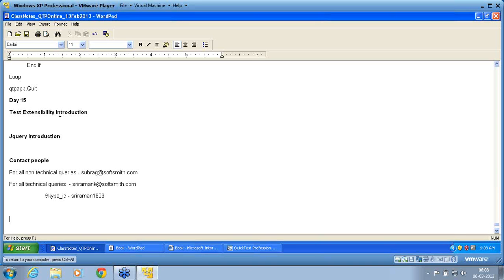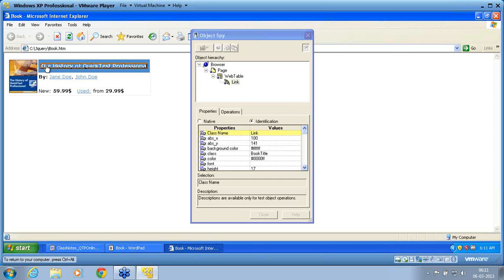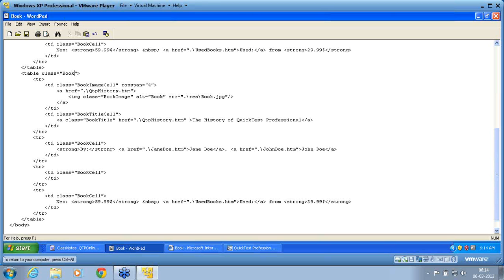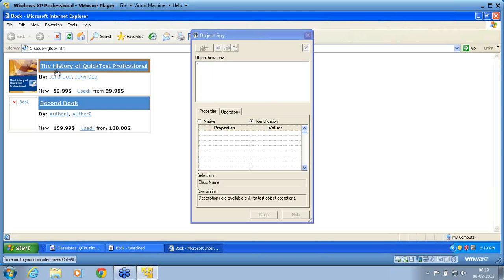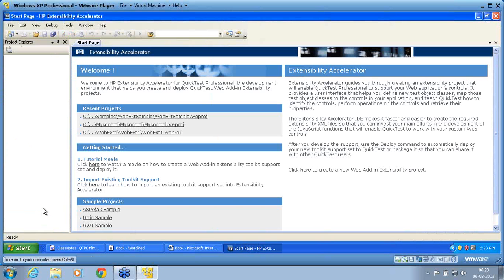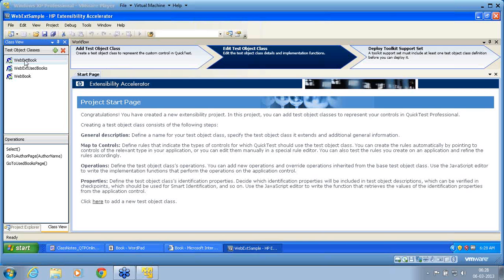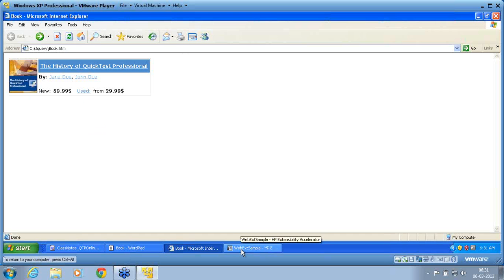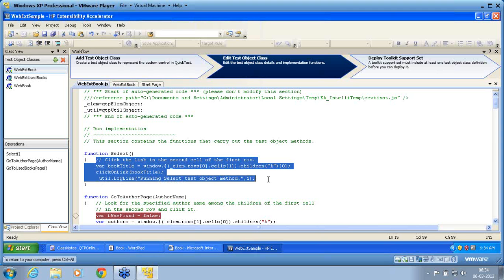QTP Part 72 Test Extensibility Part 1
Support new technologies on the fly